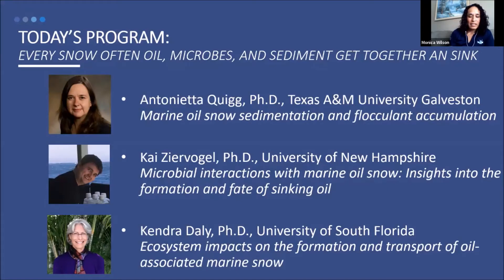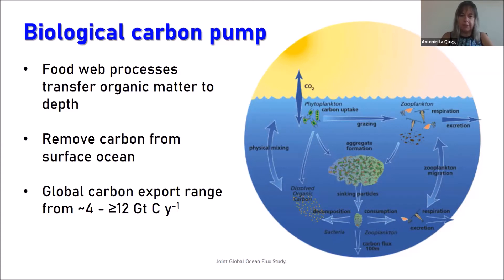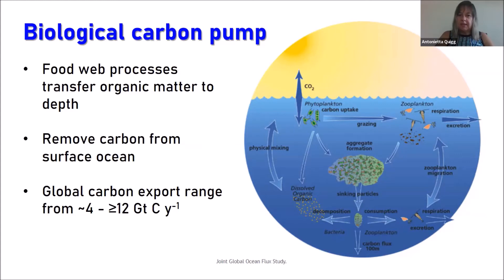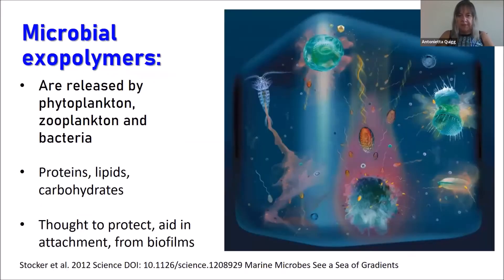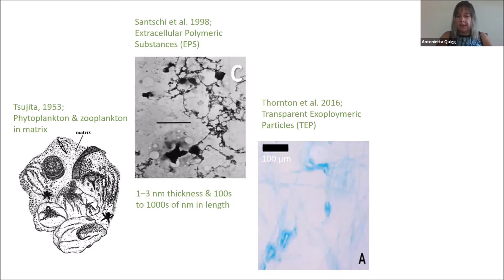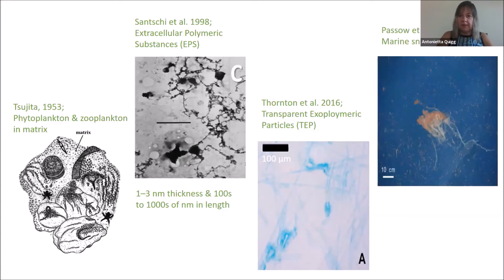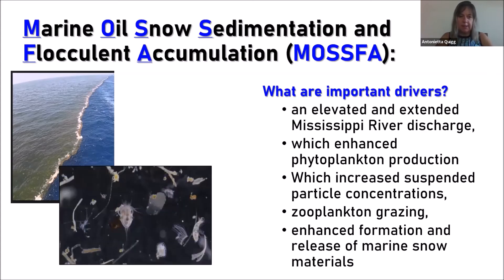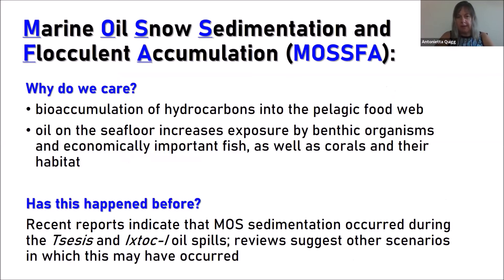Antonietta Quigg, Ph.D., Marine oil snow sedimentation and flocculent accumulation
Dr. Quigg is the Associate Vice President for Research & Graduate Studies at Texas A&M University Galveston. She gave an overview of marine snow and shared how it was impacted by the Deepwater Horizon oil spill. This presentation was given as part of the “Every snow often oil, microbes, and sediment get together and sink” webinar held on July 22, 2020.